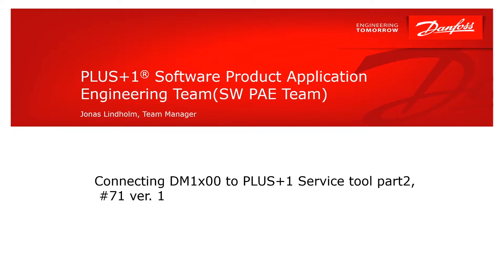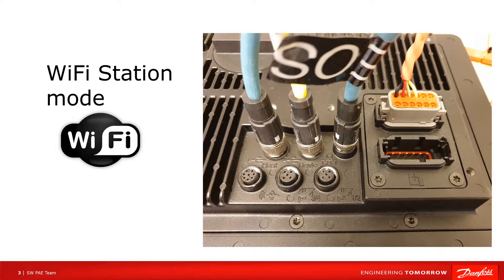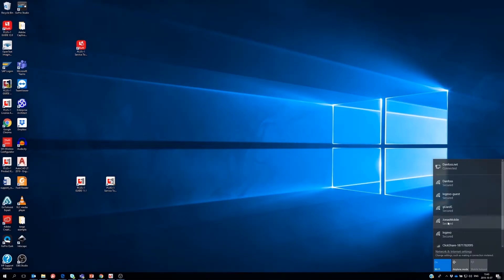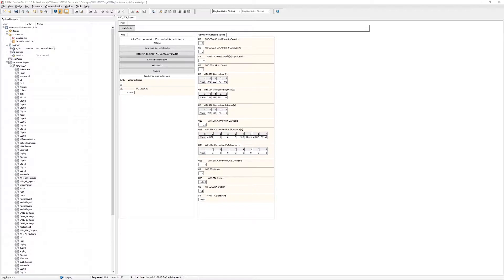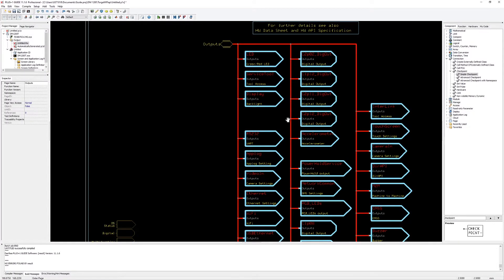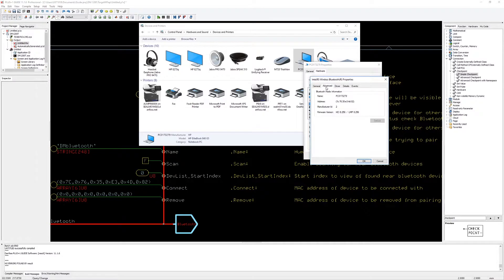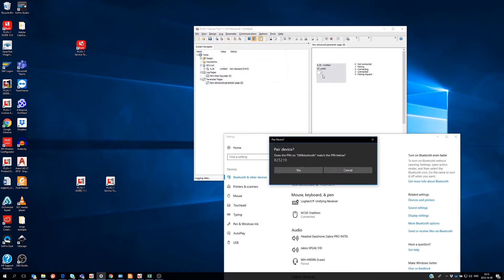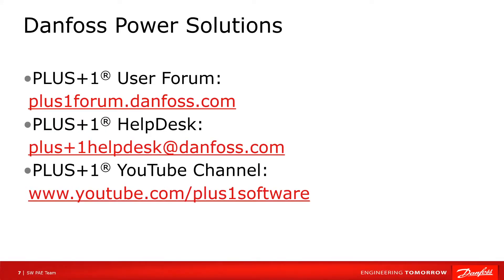#71 Connecting DM1x00 to PLUS+1 Service tool part2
This is a follow up video on video #70 that also describes the DM1x00 acting as "client" in the Bluetooth and WiFi connection